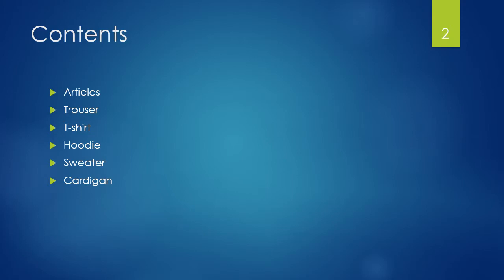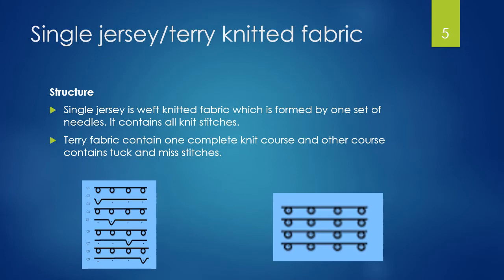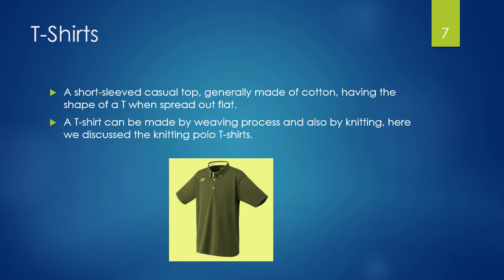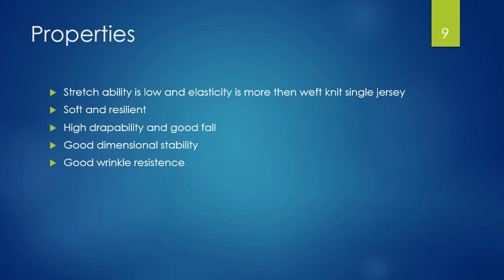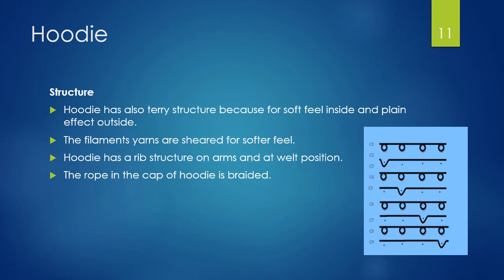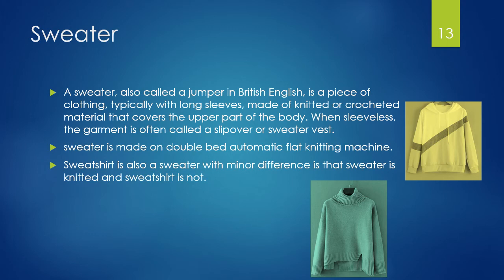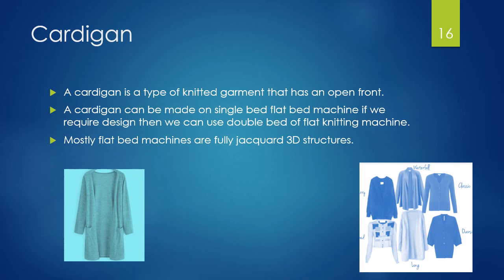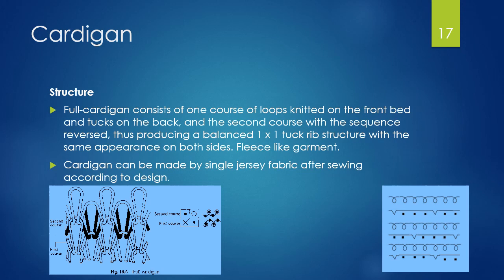Structure and properties of western use knitted articles by Knowledge Haveli